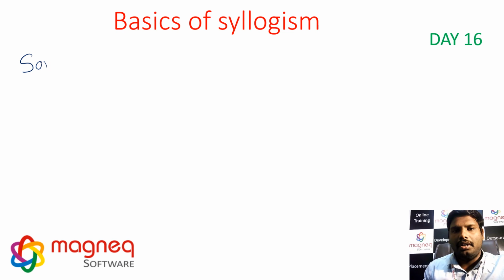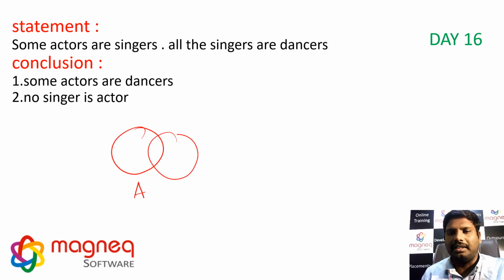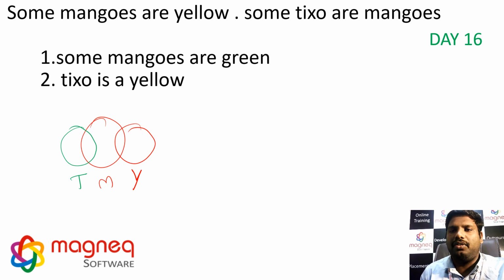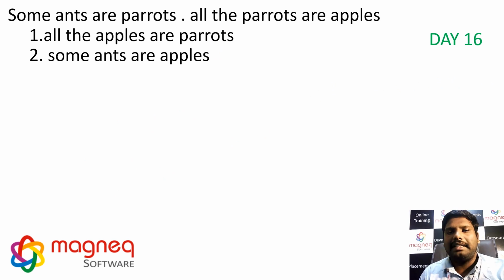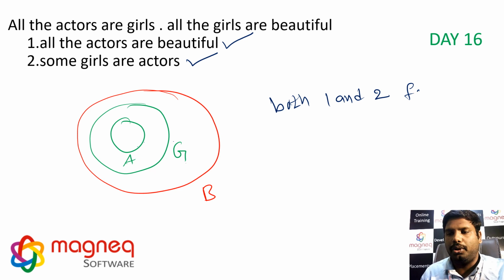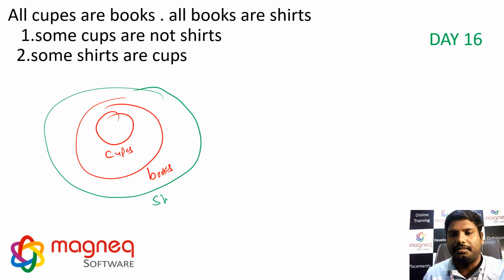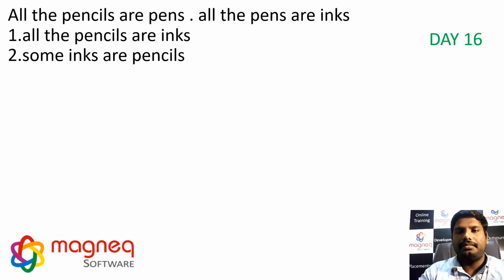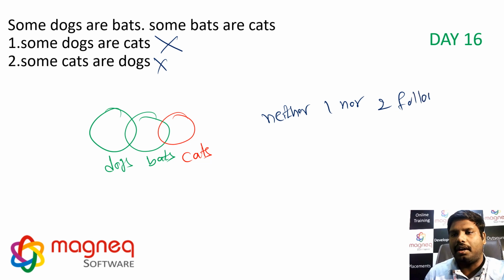Day-16 Basics of Syllogism | 30 Days Course | Aptitude Tricks